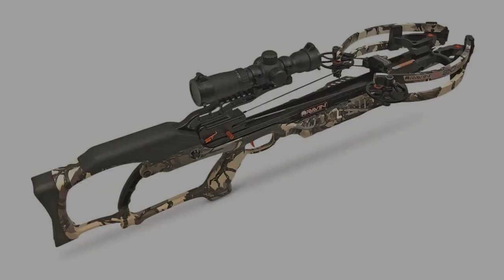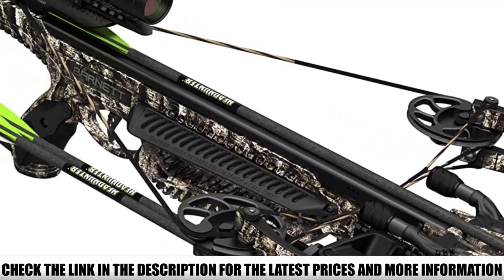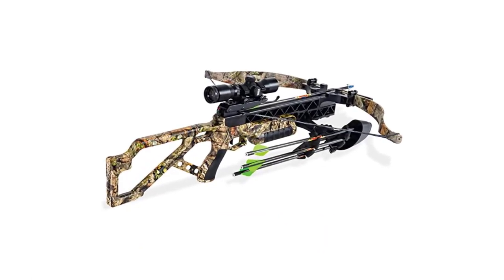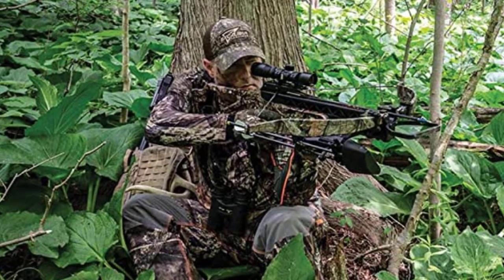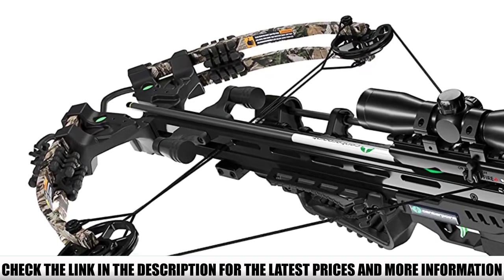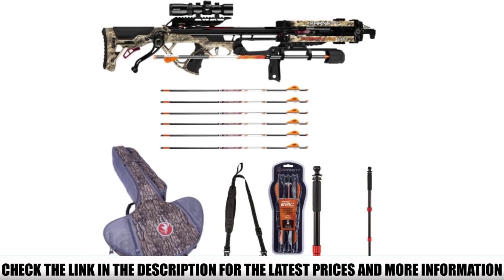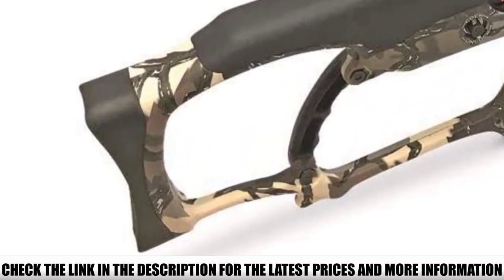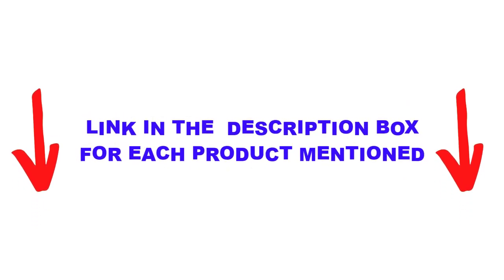Top 5 Best Crossbow🏆 Top 5 Items Tested & Reviewed✅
In this video we are short listed the Best Crossbow  on the market. We made this list based on our personal opinion. Check Links in below to pick the Best Crossbow :

5.  Barnett Whitetail Pro STR ✅
4.  Excalibur Matrix G340  ✅
3. CenterPoint Sniper 385 Crossbow ✅
2. Barnett Crossbows Hypertac Pro 430  ✅
1. Ravin R20 Crossbow  ✅